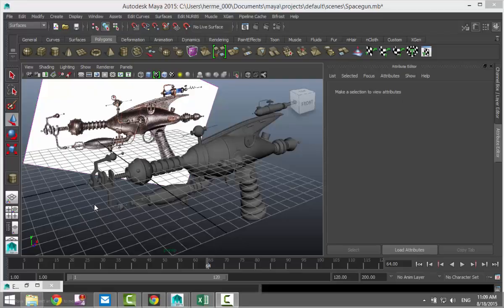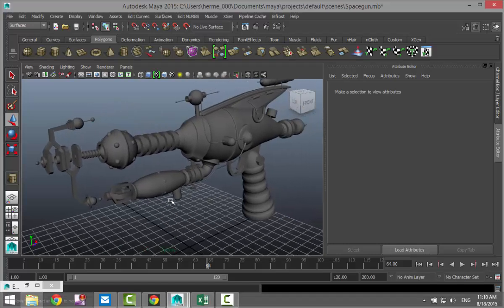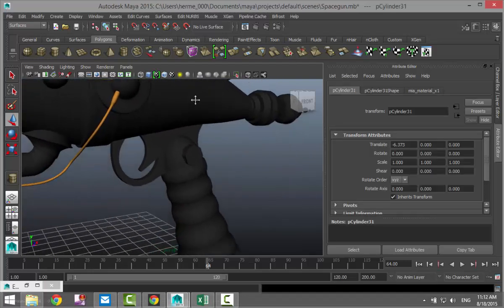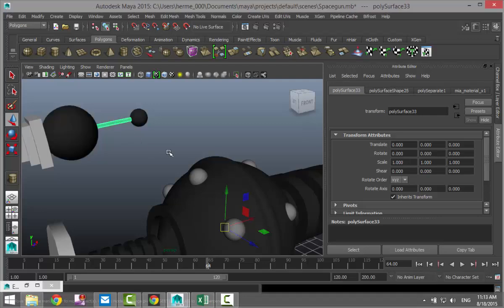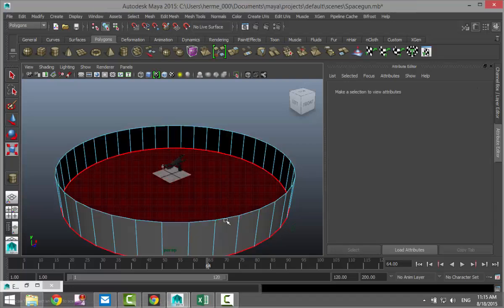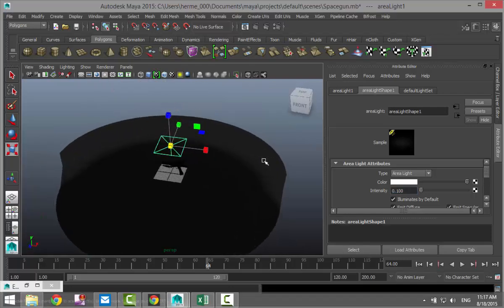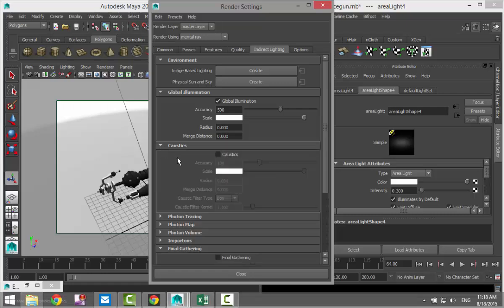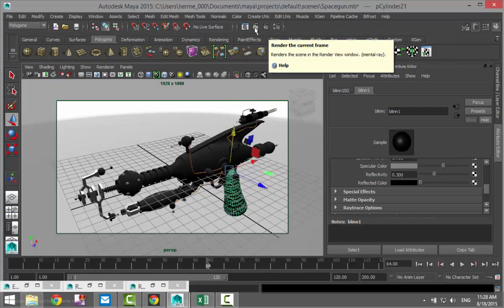Modeling a Space Gun in Maya 2015 : Part 6 of 6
In this modeling video series I will show you how to model a Space Gun in Maya 2015